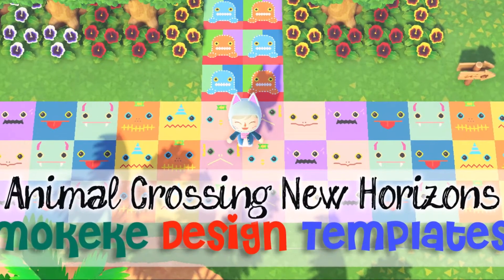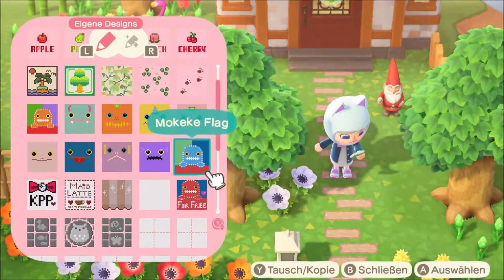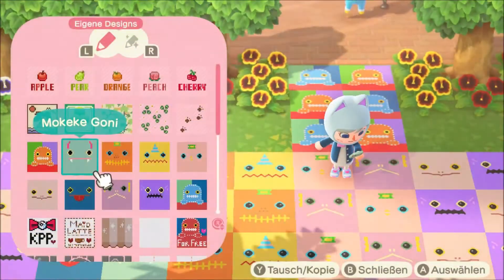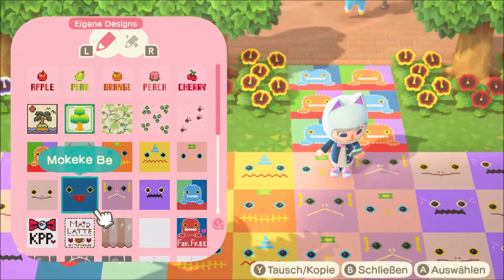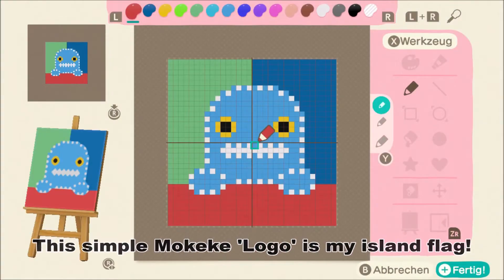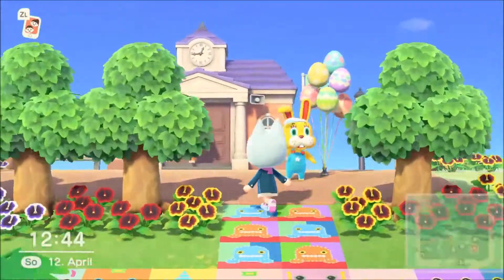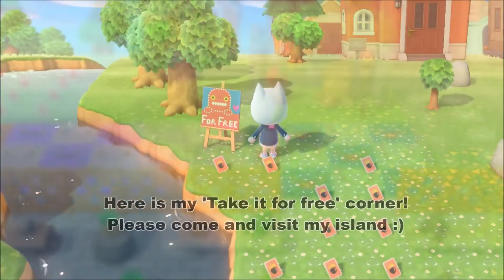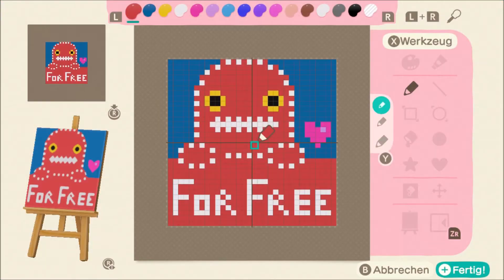Animal Crossing New Horizons Mokeke Designs | あつまれどうぶつの森 マイデザイン モケケ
In this video I will give you a preview of my Mokeke Design Templates for Animal Crossing New Horizons - Nintendo Switch! Check on my Blog for more templates・ ブログも見てね♪

Thx to all my followers! (｡･･｡)♪